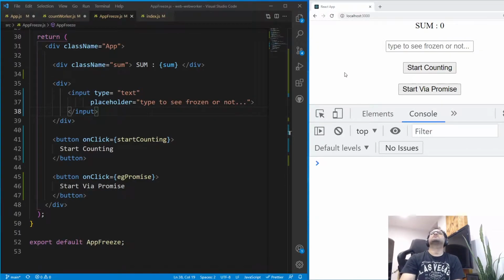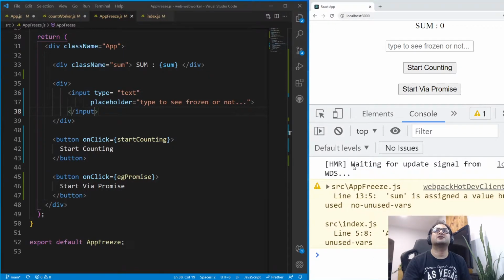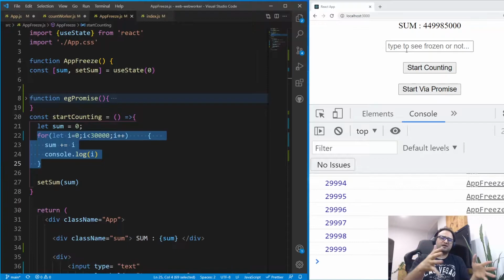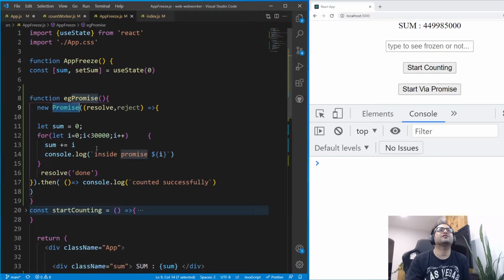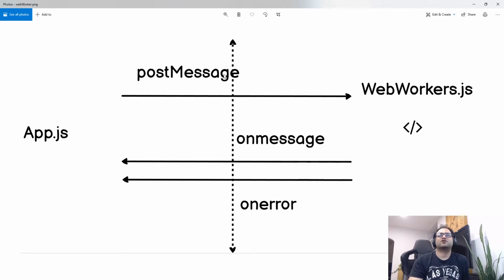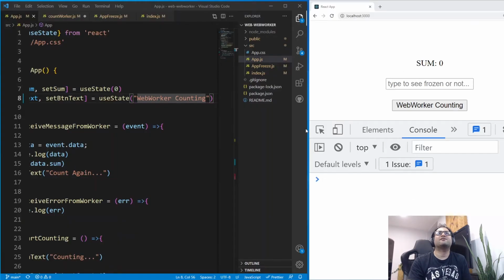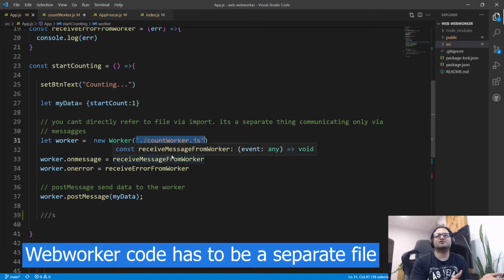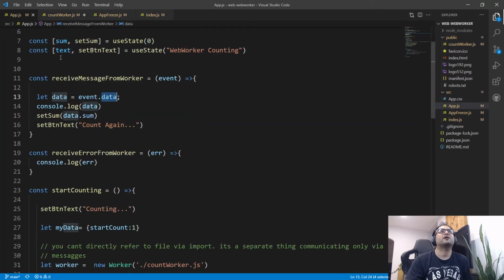Web workers and Multi Threading in JS. How are Web Workers different from Promises?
Web workers bring the multi threading ability to Javascript.  Multihtreading is the ability to conjure up different processes (  ie threads ) and run different code bases.

Web Workers are not same as Promises. A Promise code runs in a an asynchronous way..ie Javascript engine will put the code in a promise in a  "deferred bag"..whenever there is some free time availble to engine it will start executing the code. The code still runs on the same thread which a users uses to click a button or select some text. If the promise code is long ( or crappy) it will hang the user experience.

This is not the case with Web Workers, as the code is running in a completely different process